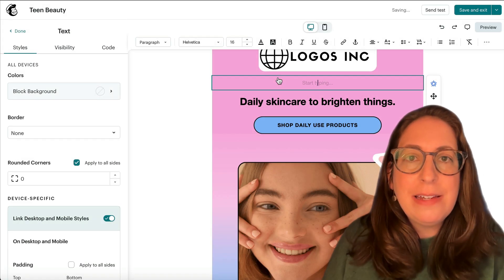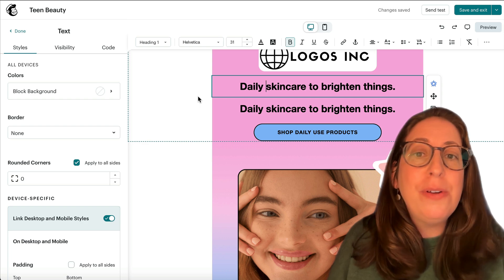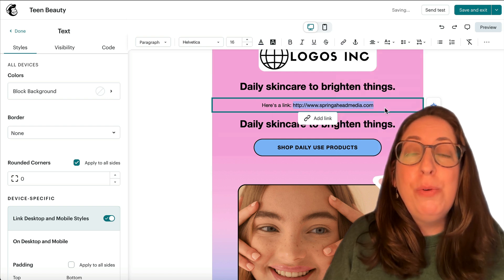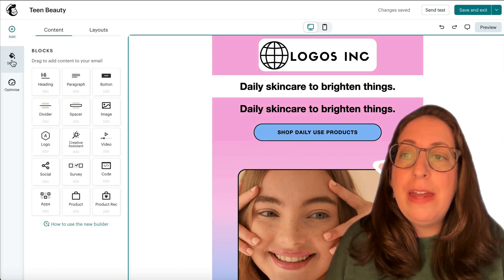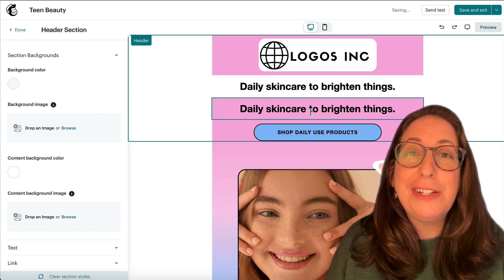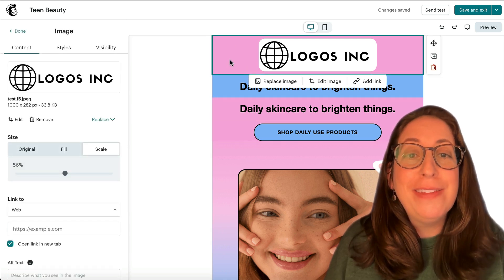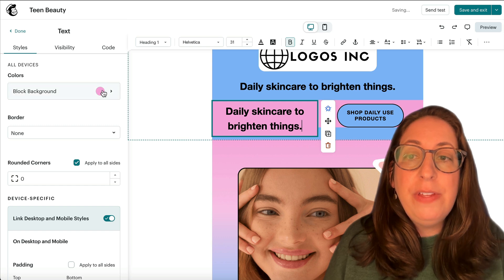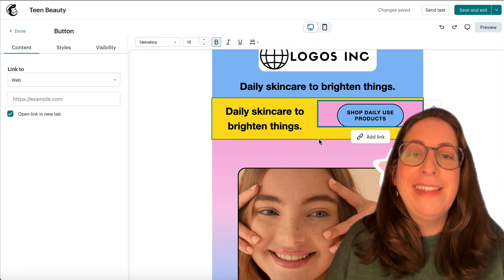Mailchimp's Email Builder: Troubleshooting the Quirks / Pasting Text / Background Color Issues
Struggling with formatting issues in Mailchimp’s New Builder? You’re not alone—and this video is here to help. In this Mailchimp tutorial, I’ll walk you through how to troubleshoot common problems caused by recent updates to the drag-and-drop editor.

You’ll learn step-by-step how to:

✅ Paste text into Mailchimp without bringing in unwanted formatting
✅ Make sure your link colors match your brand (and fix that stubborn default blue!)
✅ Understand Mailchimp’s background color settings